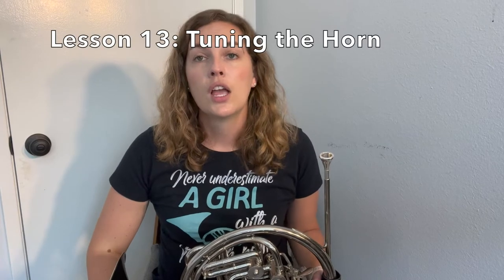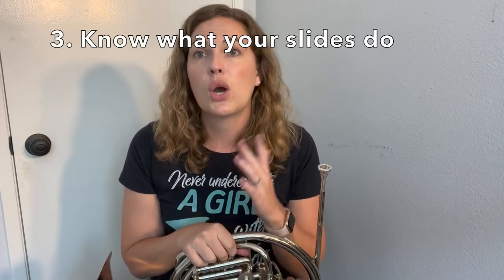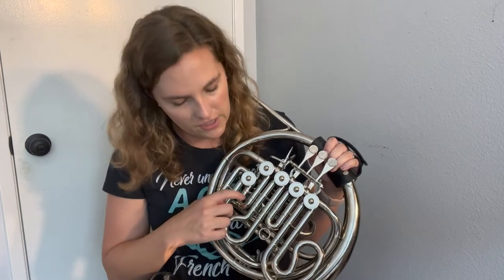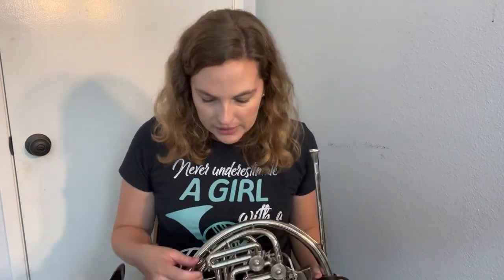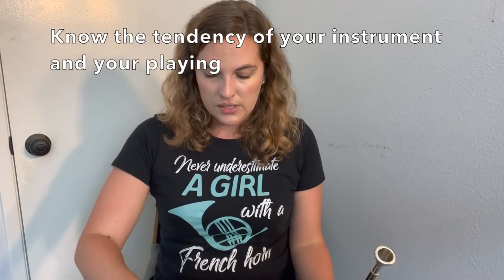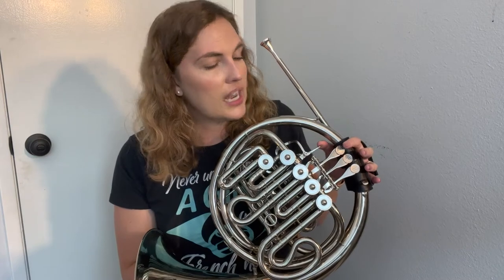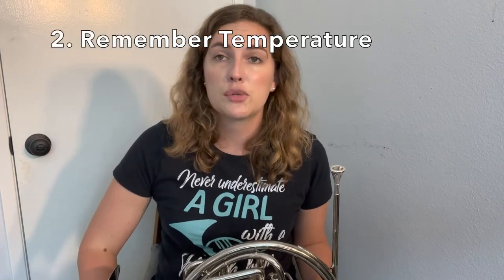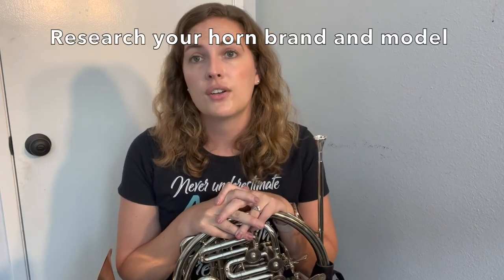Lesson 13-Tuning the Horn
This is the 13th video in the Fun With French Horn video lesson series. In Lesson 13 we will learn how to properly tune the horn and what to do with each of those slides!